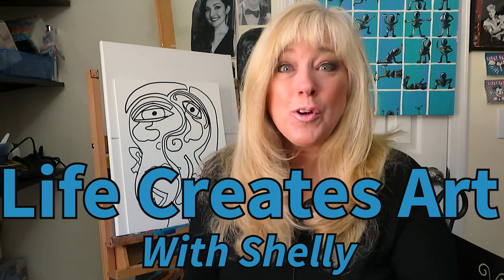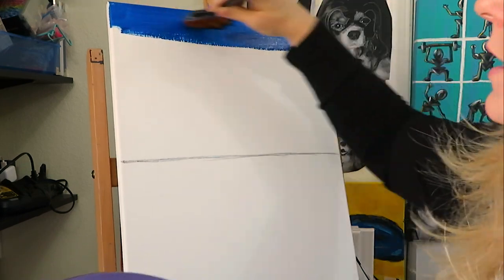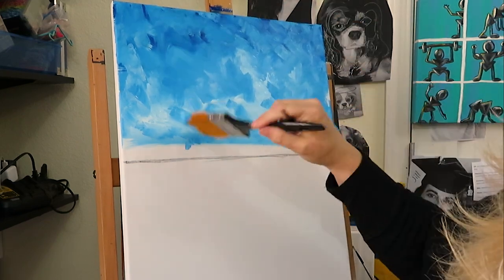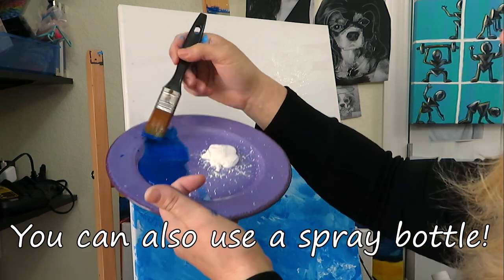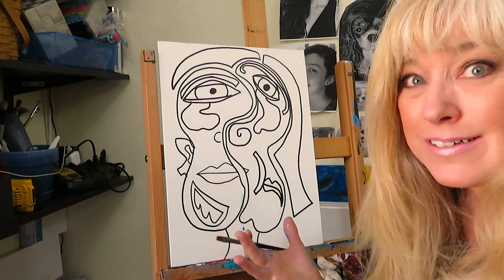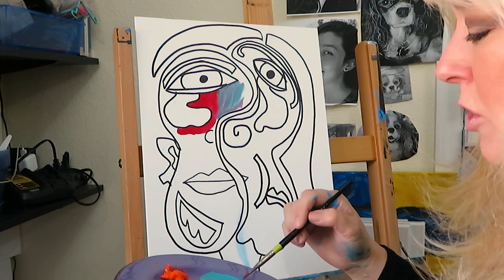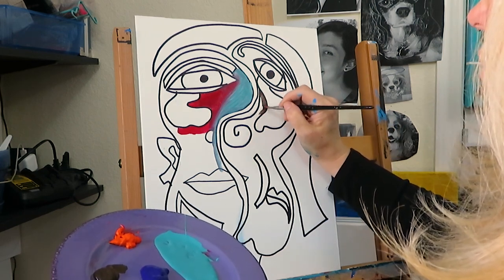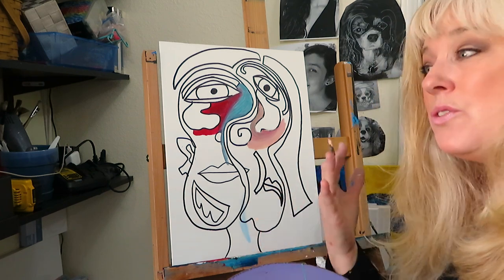Acrylic painting tutorial - How to Blend Acrylic Paint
Here is an acrylic painting lesson on how to blending acrylic paint on canvas!

Wet on wet and dry on dry acrylic painting techniques are demonstrated.

New Book
The Absolutely Bizarre And Cheeky Book of Poetry From A to Z

Also check out Agoo and The Monkey (The Beginning) on Amazon:

We love your comments and suggestions!  Keep them coming!